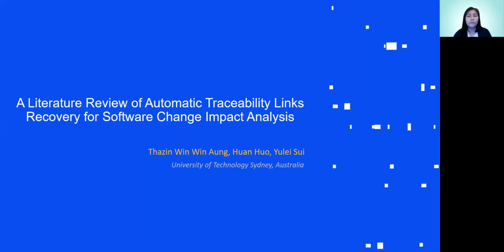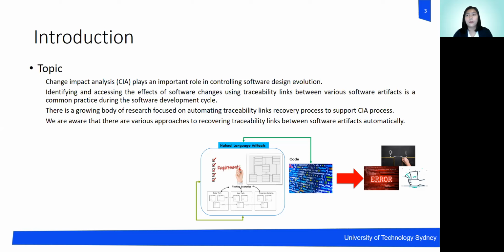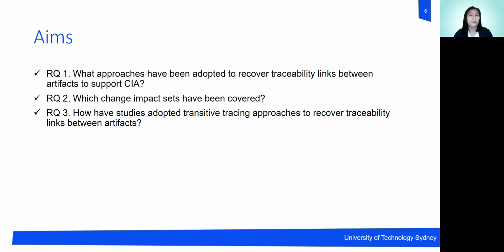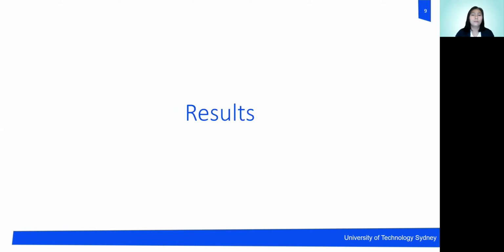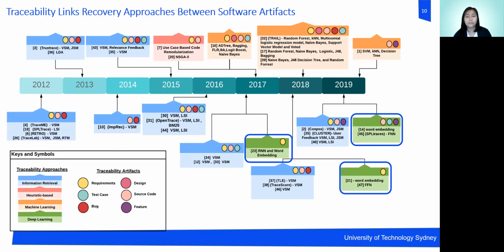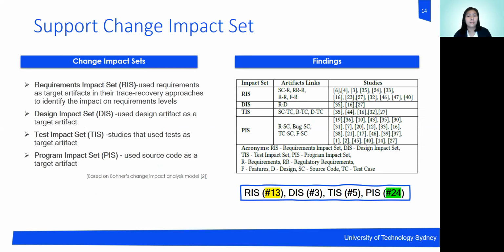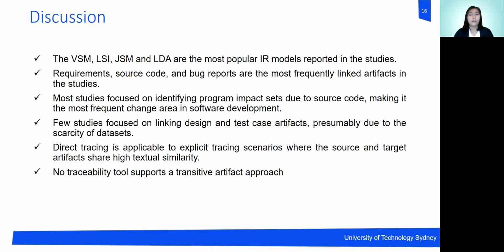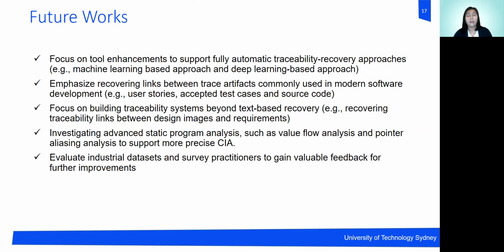ICPC 2020 - Literature Review Automatic Traceability Links Recovery Software Change Impact Analysis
ICPC 2020 - Session 05 - For Researchers - Research -  A Literature Review of Automatic Traceability Links Recovery for Software Change Impact Analysis